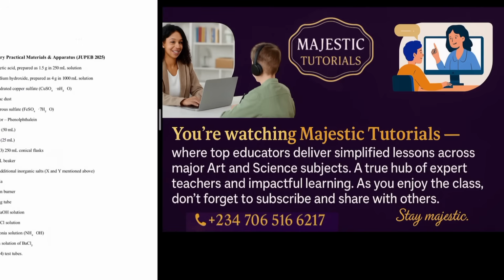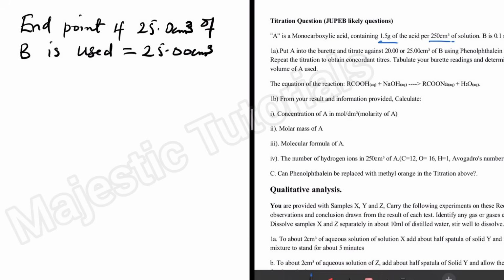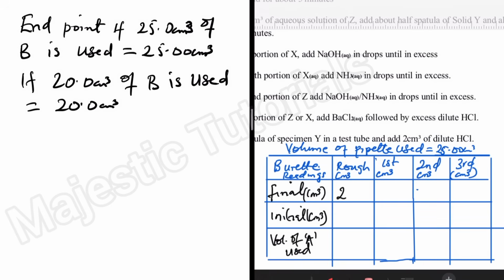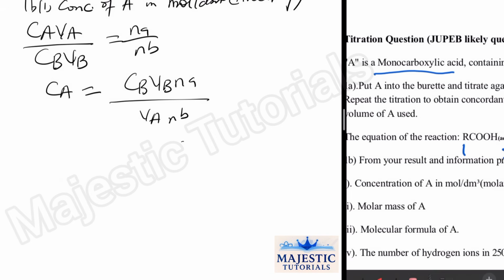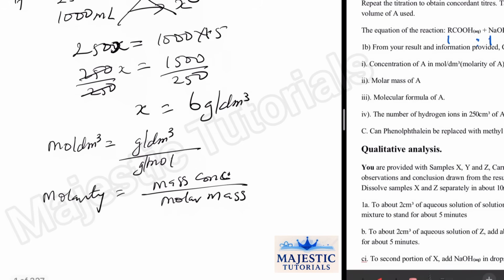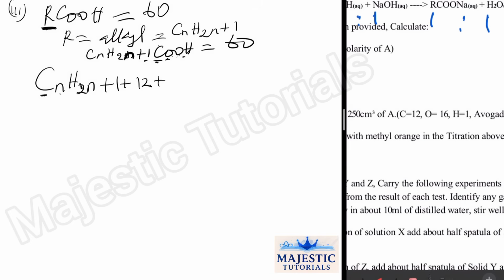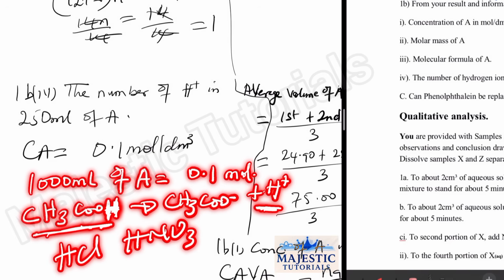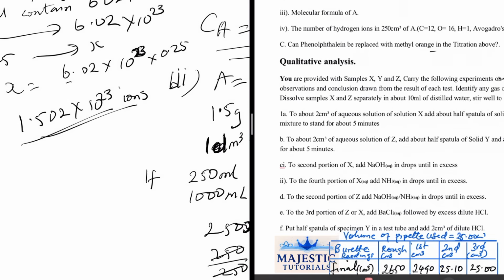2026 JUPEB Chemistry Practical, Titration. The likely questions and the correct end point